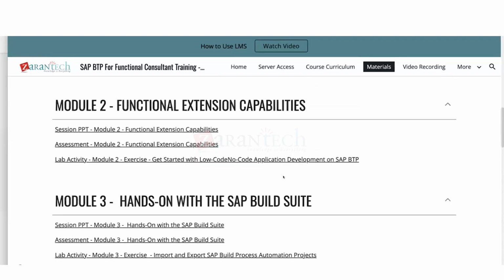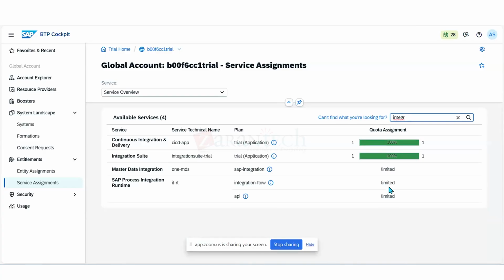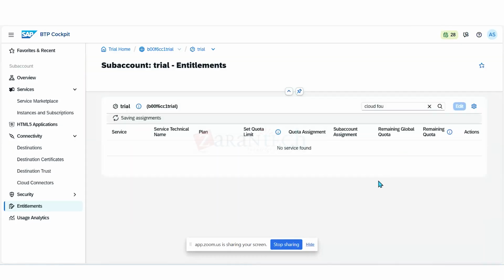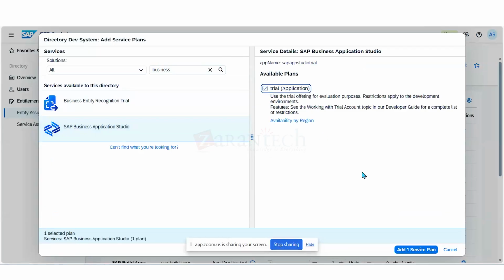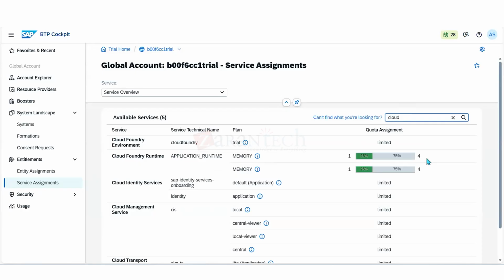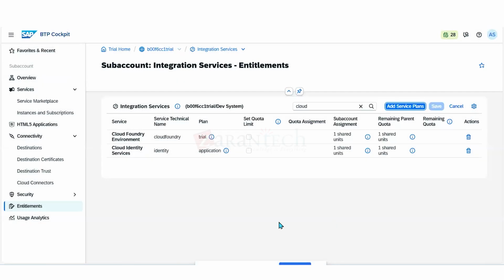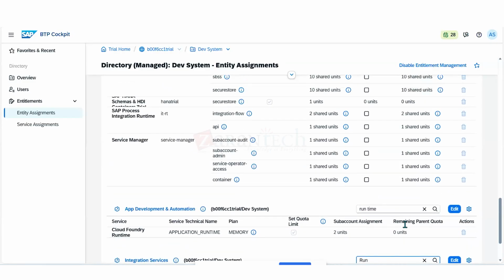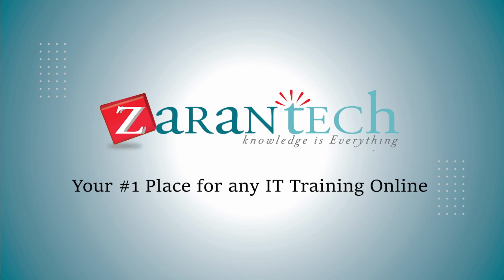The SAP BTP Setup Most Consultants Get Wrong | Real-World Fixes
Are you struggling to configure your SAP BTP trial account to mirror a true enterprise landscape? Setting up your first SAP Business Technology Platform environment can feel incredibly overwhelming, especially when you hit trial quota limits and region restrictions right out of the gate. If you don't know how to properly structure your directories and sub-accounts, your development and integration services will inevitably clash. In this hands-on lab session, we take a step back from the theory and dive straight into the actual system to build a scalable, real-world architecture. Watch over our shoulder as we troubleshoot common setup errors and organize our tenant from scratch!

In this video, you'll learn:
✅ Mastering the Directory Model
✅ Managing BTP Entitlements
✅ Navigating Regional Limitations
✅ Real-World Troubleshooting

Stop wasting time fighting with trial account limits and messy, unorganized cloud environments. Set up your SAP BTP foundation the right way today, and accelerate your path to becoming an indispensable enterprise cloud architect.

👉Specialized Knowledge
👉Industry Recognition
👉Increased Efficiency
👉Better Decision-Making
👉Adaptability
👉Networking Opportunities
👉Personal Development
👉Job Security

👉 Assessments
👉 Lab Documents
👉 E-Books
👉 Certification Guides
👉 Configuration Docs
👉 Cheat Sheet